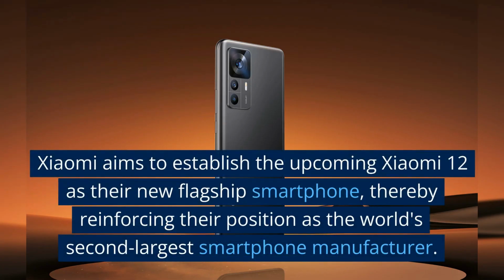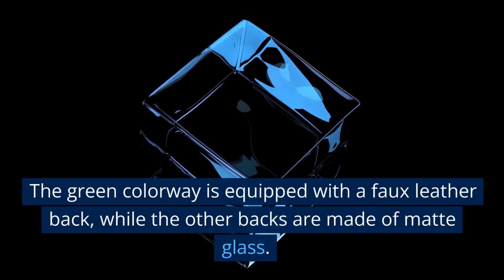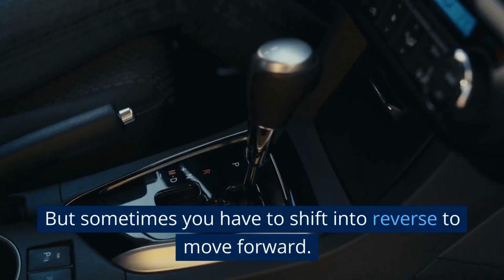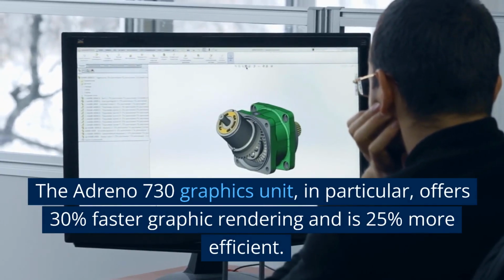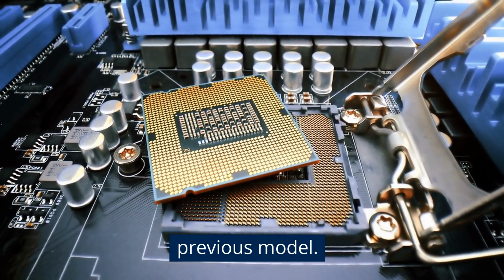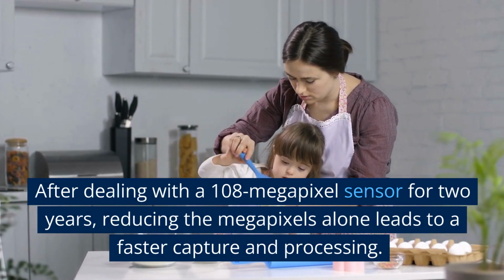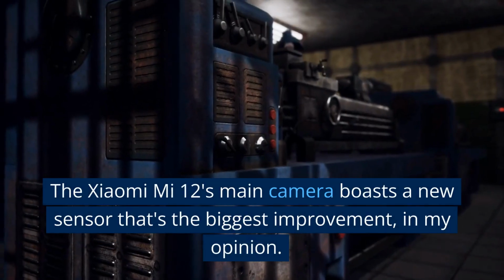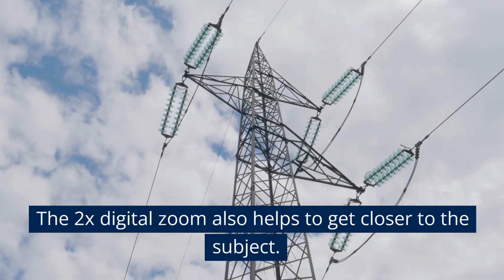Xiaomi 12 review - after price reduction (ENG)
Xiaomi 12 review - after price reduction